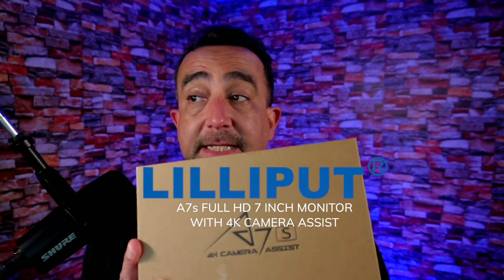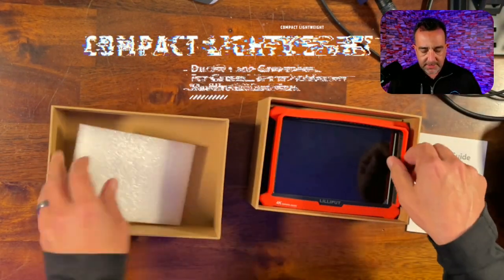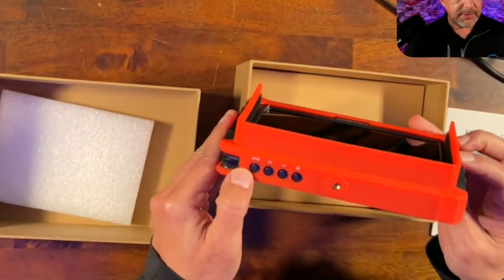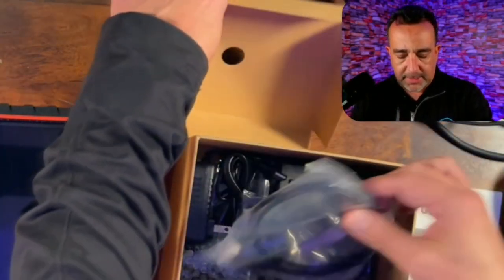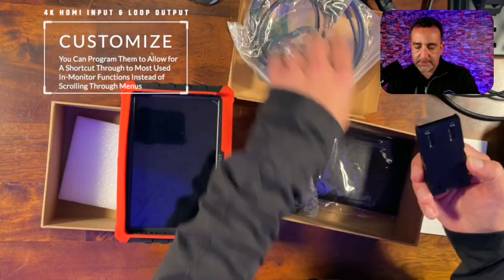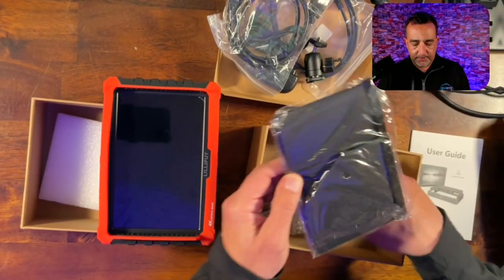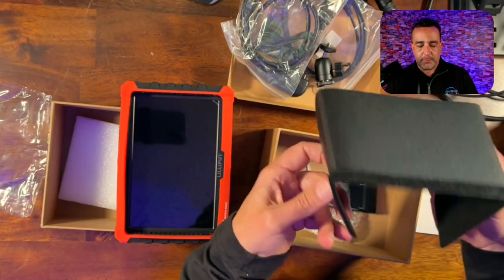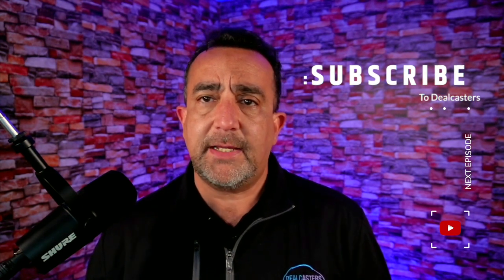Lilliput A7s Full HD 7 Inch Monitor With 4K Camera Assist Unboxing and Review for Teleprompters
If you're a content creator who is fearful of tech gear, this monitor is the perfect solution for you.

👉 Grab the Lilliput A7s Full HD 7 Inch Monitor With 4K Camera Assist while you can on Amazon

In this video, we'll show you how to use the Lilliput A7s monitor even if you don't have a lot of time or experience using teleprompters or camera gear. We'll quickly walk you through the features and benefits of this monitor and show you how it can help you create high-quality content without the hassle of complex equipment.

The Lilliput A7s Full HD 7 Inch Monitor With 4K Camera Assist is designed to help content creators improve their video quality and simplify their setup. With this monitor, you can easily view your footage in real-time, adjust your camera settings, and use features like focus peaking and false color to ensure that your shots are always on point.

So, whether you're a beginner or an experienced content creator, the Lilliput A7s Full HD 7 Inch Monitor With 4K Camera Assist is a game-changer for your content creation journey. Tune in to this video to learn more about this amazing piece of equipment and take your content to the next level!